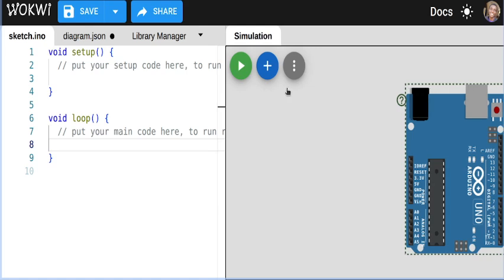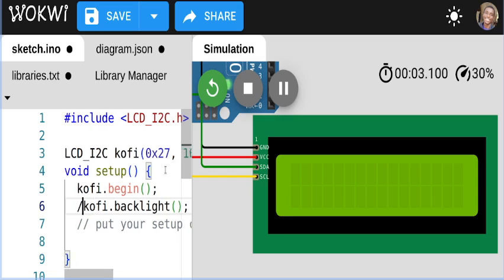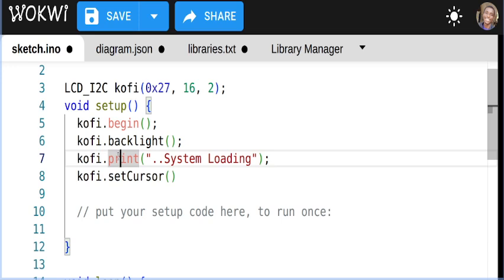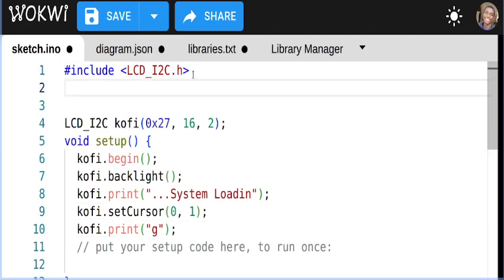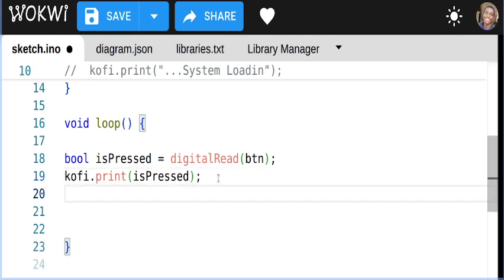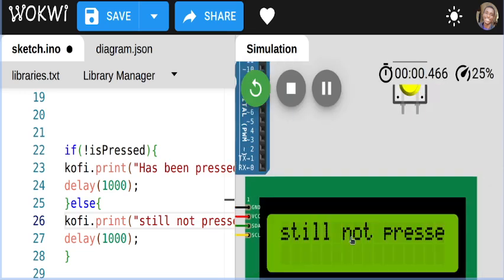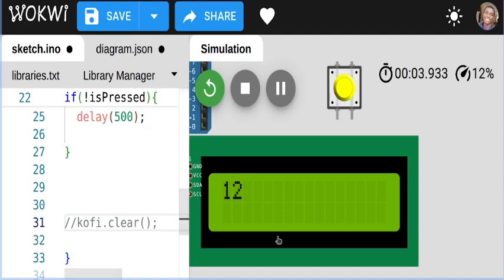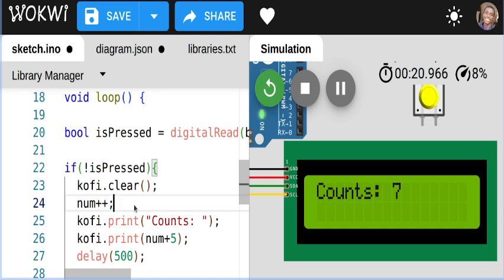Arduino with LCD and LCD_I2C library tutorials class